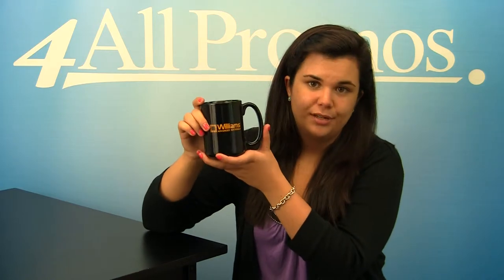15 oz Color El Grande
A great 15 oz color mug for everyday. Price includes one color imprint. Multiple color and second side imprint available for an additional charge. Please call for more details. SKU: 619-E545